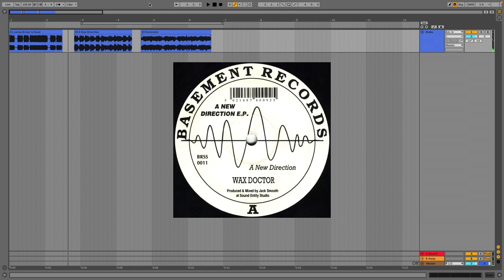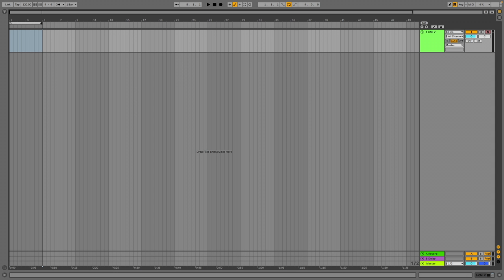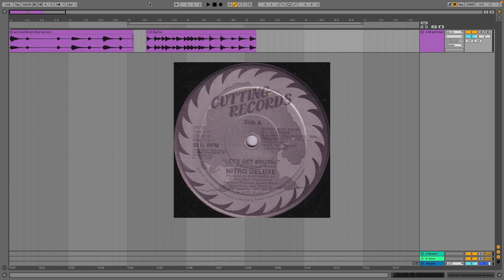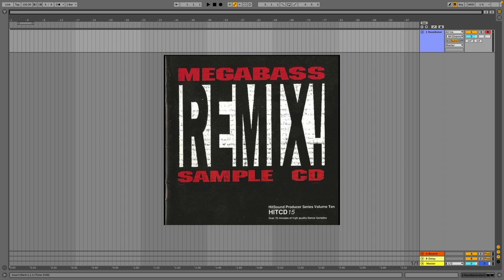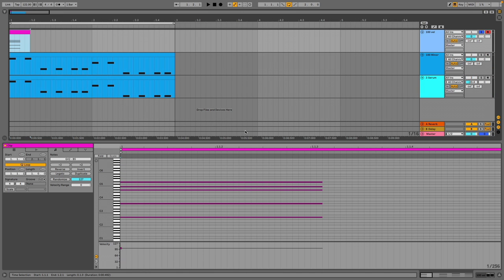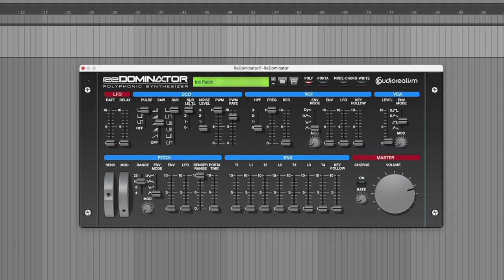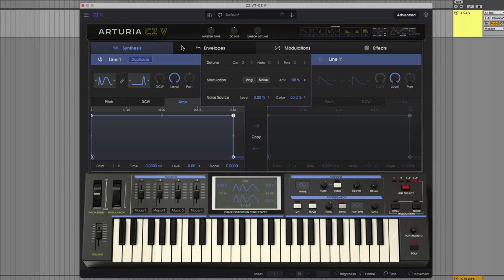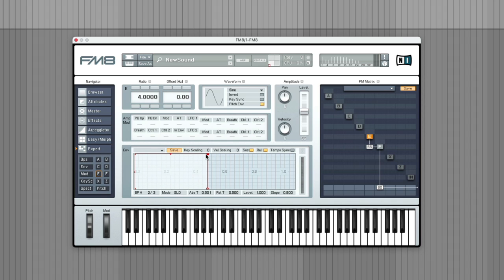A Beginner's Guide to Rave Stabs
A beginner’s guide to rave stabs. I kick off with a little context, then cover how to make some classic stabs with various synths.

Chapter markers:

00:00 Intro

00:20 Chapter 1: What are rave stabs?

01:30 Chapter 2: Hardware samplers

04:56 Chapter 3: The digital 80s

07:20 Chapter 4: Hardcore rave

11:05 Chapter 5: Sampling and resampling

13:35 Chapter 6: Where do I get rave stabs?

15:39 Chapter 7: The Landlord stab

19:04 Chapter 8: Moog saws

21:09 Chapter 9: What the...

24:46 Chapter 10: Elec.Organ

27:32 Chapter 11: Bass stabs

Picture credits:

Thumbnail photo by Zachary Smith on Unsplash